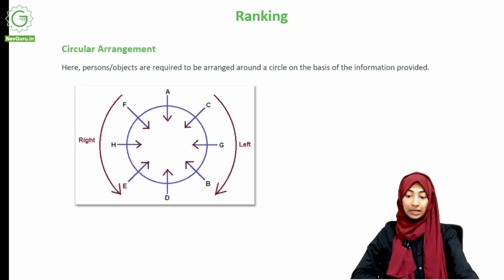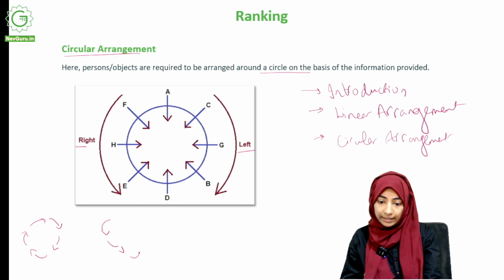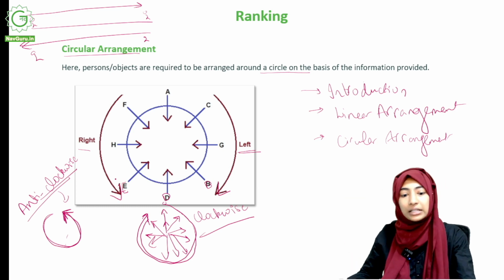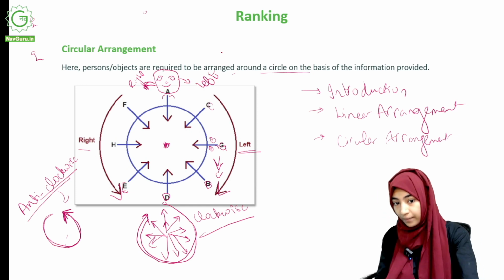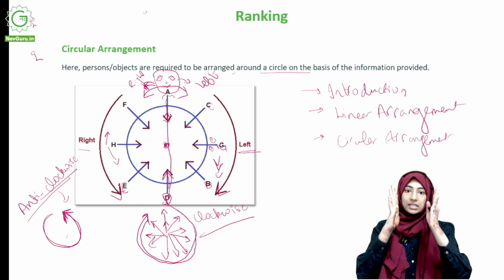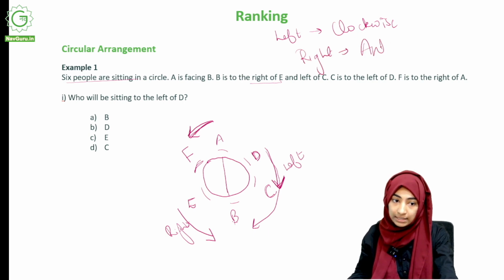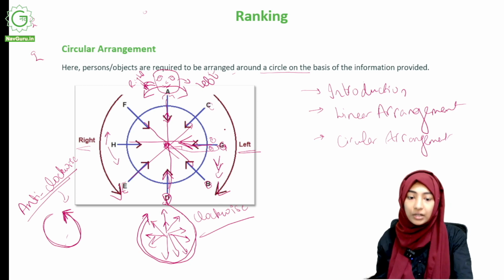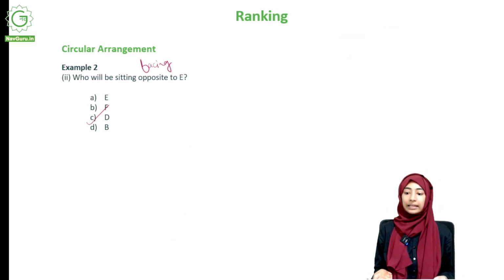Ranking Theory 2 | Class 9: Sainik School Exam (AISSEE) Preparation